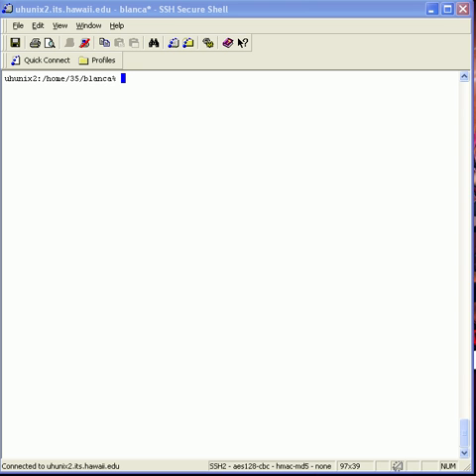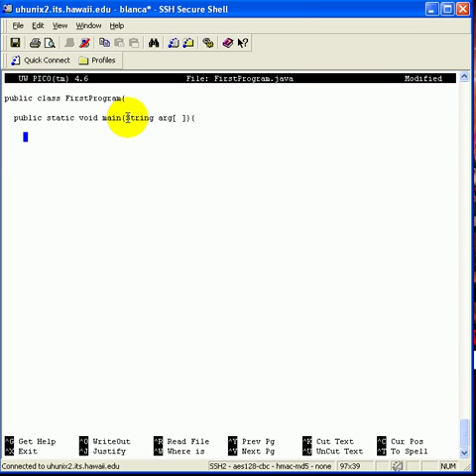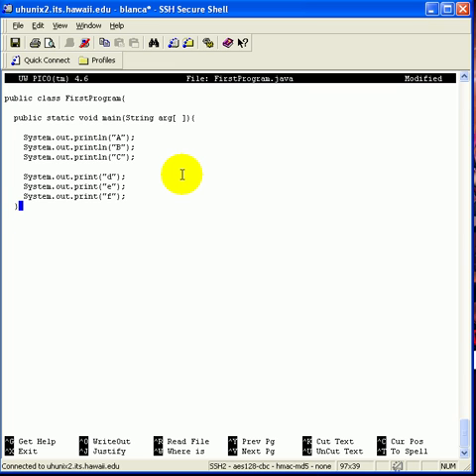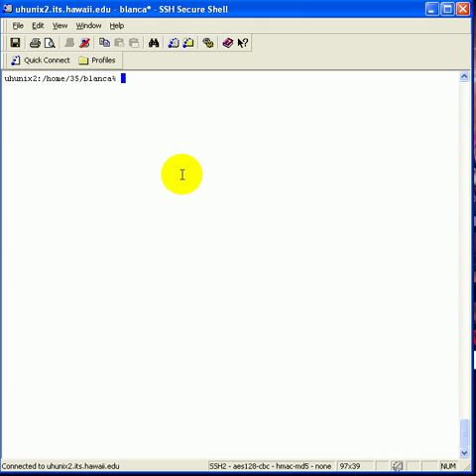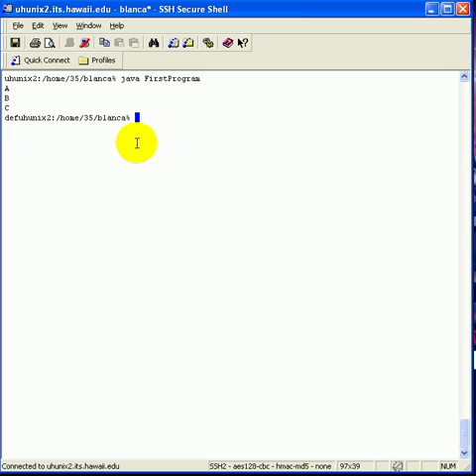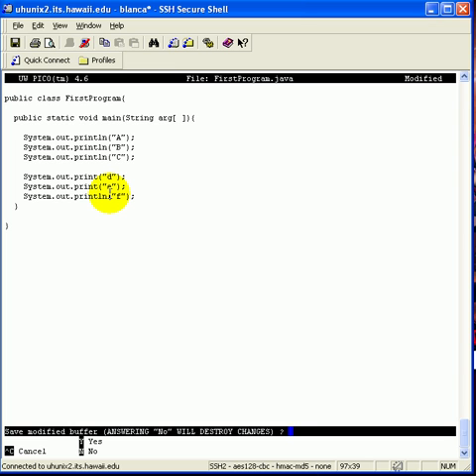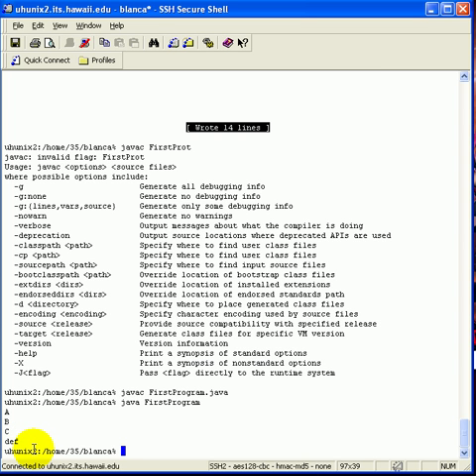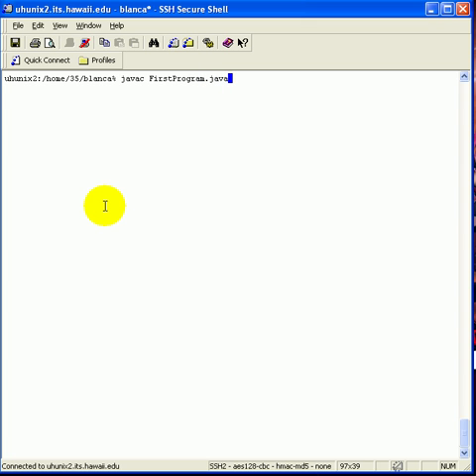FirstProgram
Writing, compling and running your first java program in UNIX